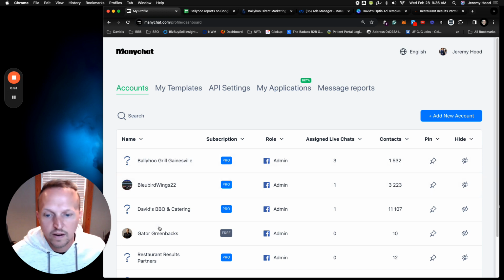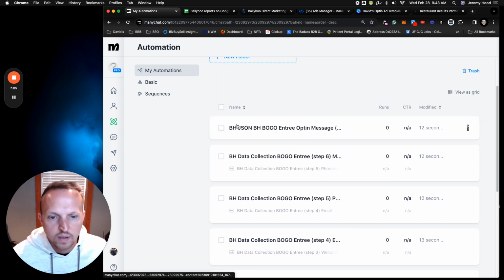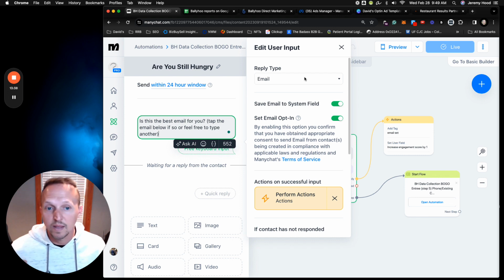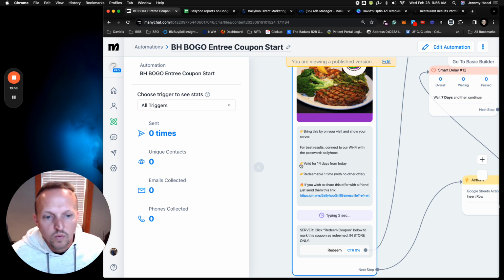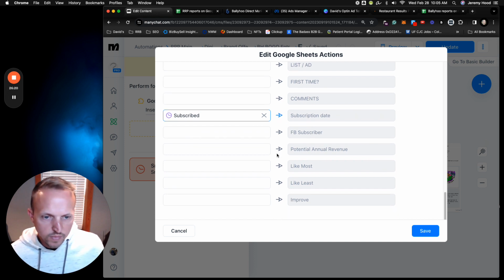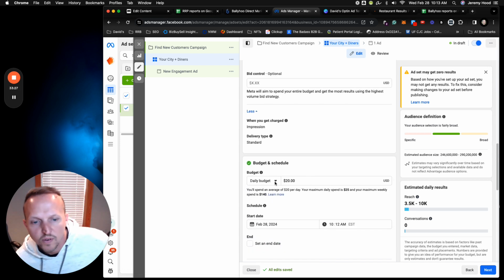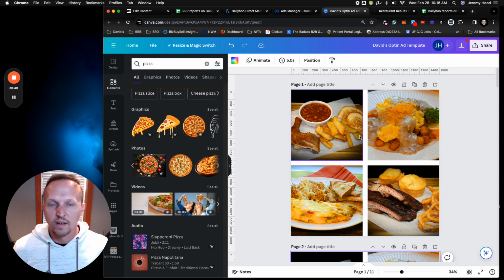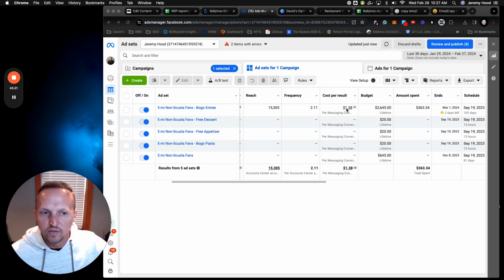How to Attract New Customers to Your Restaurant in 7 Days with Your Facebook Page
Hey there! I'm Jeremy Hood, founder of Restaurant Results Partners. In this video, I'm excited to share a powerful strategy that can help local independent restaurants like yours boost sales and profits. Discover how you can start attracting new customers to your restaurant in as little as 7 days using the software Manychat in combination with your Facebook page.

We'll cover:

An overview of Manychat and how it can revolutionize your customer outreach
Step-by-step instructions to set up Manychat with your Facebook page
Proven tips and tricks to maximize your results and drive more traffic to your restaurant
Whether you're new to digital marketing or looking to enhance your current strategies, this video is packed with valuable insights and actionable steps to help you grow your business. Don't miss out on this opportunity to turn your Facebook page into a customer magnet with Manychat!